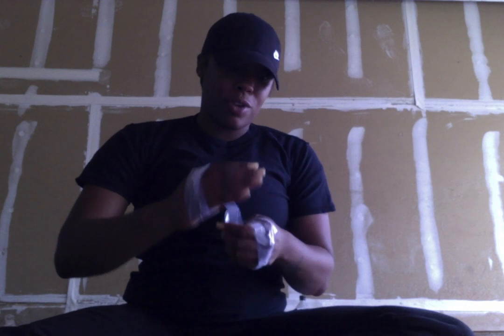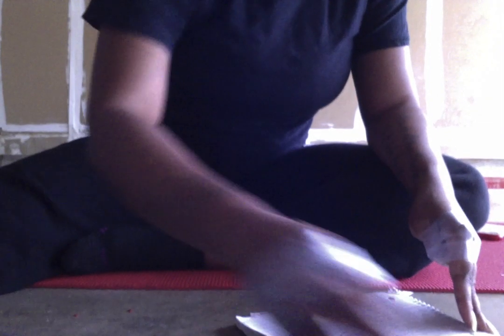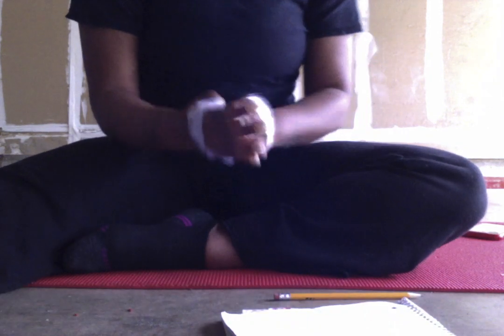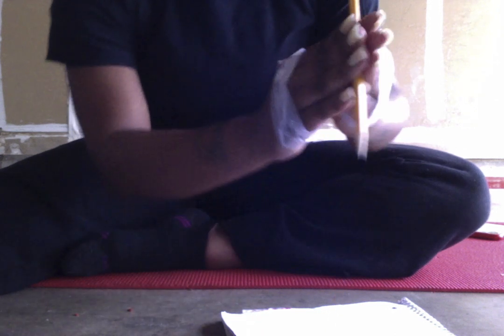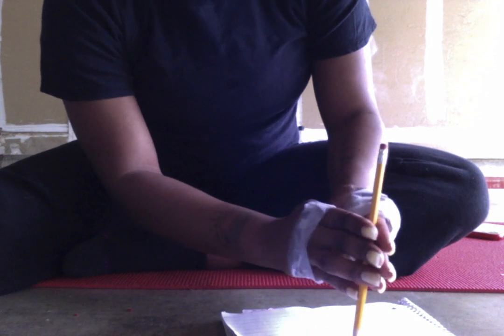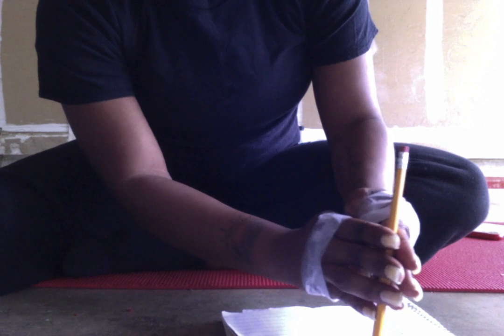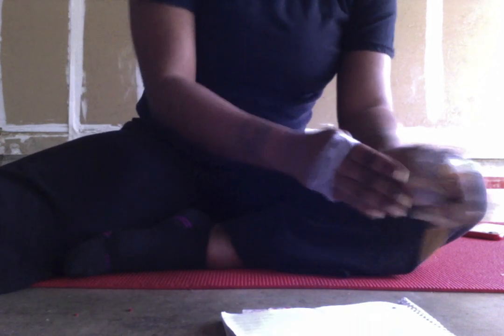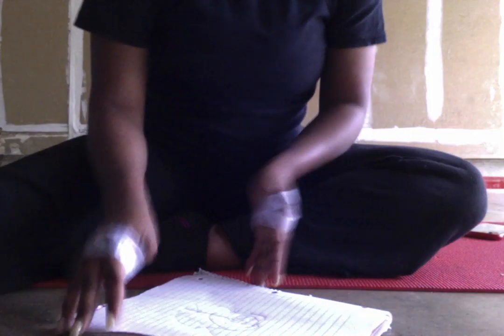No Thumbs Challenge with Ms. Jynecia from Walnut Creek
Step 1: Tape your opponents thump to where they are not able to use it.

Step 2: Give them a task to complete whichever one of you completes the task wins the challenge!

Tip: Rip a long strip of tape from the roll then rub your fingers in a downwards motion on the sticky side of the tape. This will make the tape slightly less sticky and less painful when taking the tape off later.